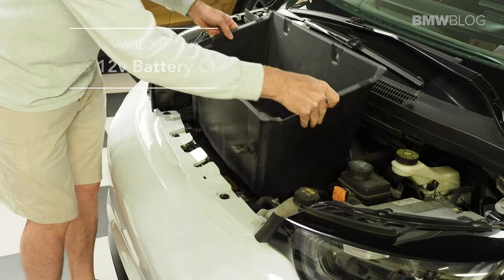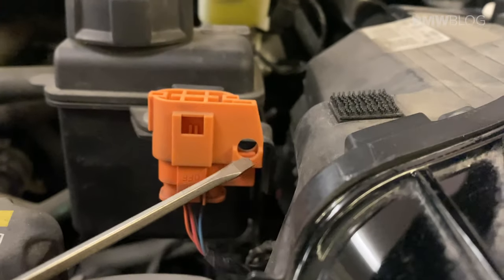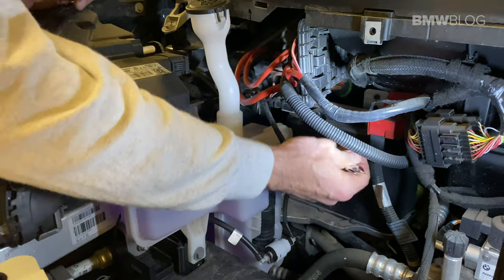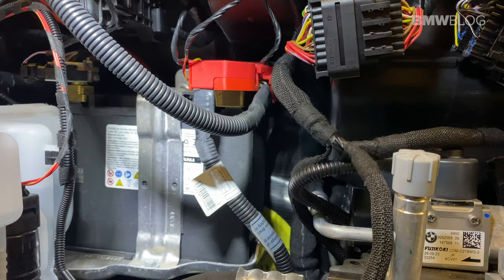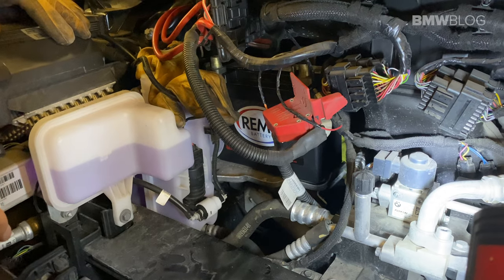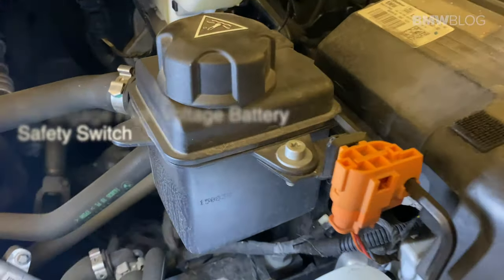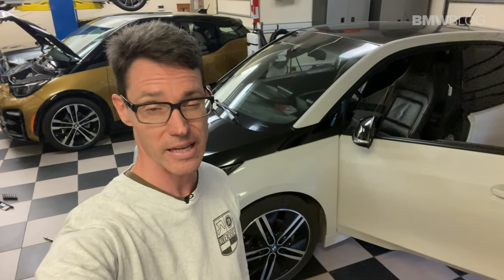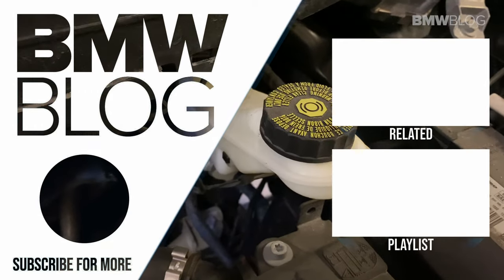How To Replace The 12V Battery in The BMW i3 | GUIDE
In this video, we will show you how to replace the 12V battery in your BMW i3. One of the first signs that your BMW i3 has to be replaced comes through through the instrument cluster which will display a "Battery discharging while stopped" message. Of course, you can always head over to your local BMW dealership to have the battery replaced, but some of us enjoy the DYI process. As always, this is just a guide and in no form or shape a recommendation to replace your own 12V battery.

If you're still interested in doing the work yourself, our own Chuck put together a comprehensive video taking us through the entire process. We used the Remy 12V Battery AUX18L which costs around $140 and the iCar Pro OBD2 Diagnostic Interface. You'd also need the Bimmerlink App from the App store for iPhone/Android.

00:00 Intro
00:58 Remove covers
01:05 Remove Frunk Storage Bin
02:00 Disconnect high voltage safety connector
03:18 Remove metal bracket
03:45 Remove Battery Vent Tube
04:00 Remove Windshield Wiper Fluid Fill Tube
04:52 Disconnect Battery Terminals
07:00 Remove 12V Battery
07:15 Remove Brass Terminals and transfer to new battery
09:41 Move new 12V Battery up into frunk on battery tray
11:30 Reattach Battery Positive and Negative Cables
12:50 Move into final position, install Vent tube
14:00 Move to cabin and use iCar to register new battery

This video only contains tips and recommendations that could be helpful when carrying out car repairs or replacing parts. BMWBLOG is not liable for any harm, injury or property damage incurred while carrying out repairs or replacements, that are a result of incorrect use or misinterpretation of the provided information. The user is personally liable for incorrect use of repair equipment, tools or car parts, in particular, when this use poses the risk of injury. BMWBLOG strongly recommends being careful and adhering to the safety rules when doing any repair or replacement.